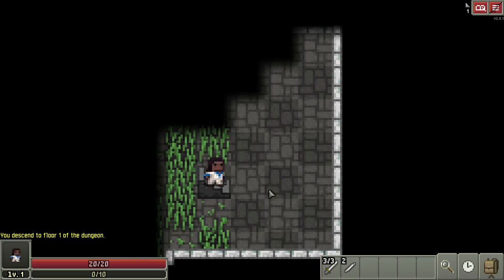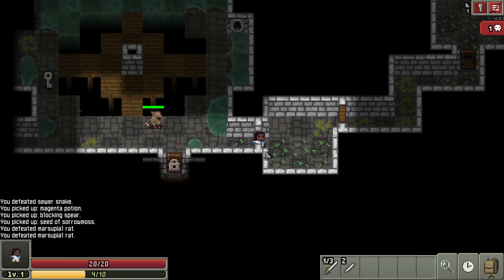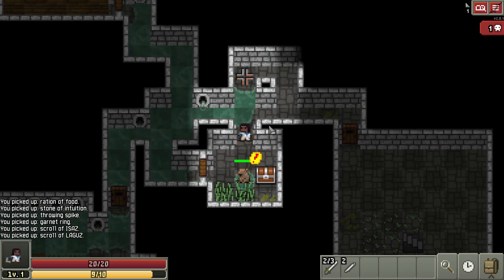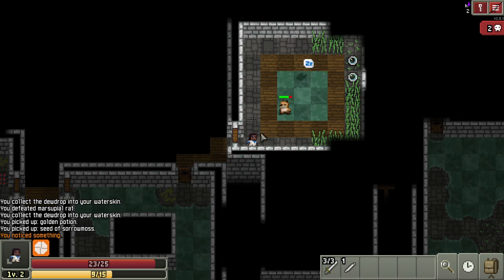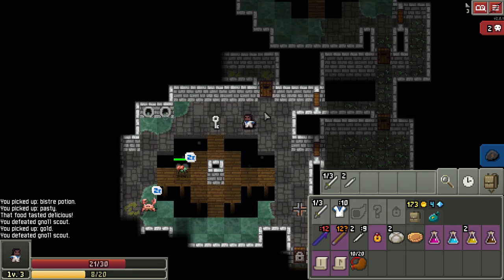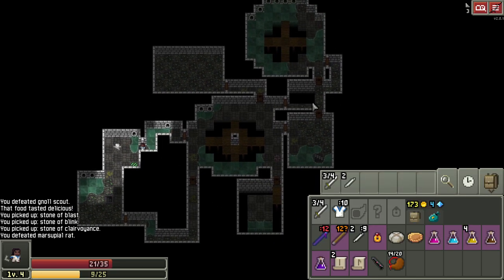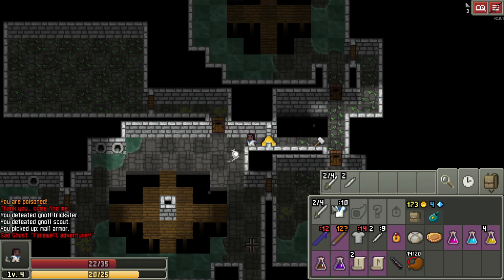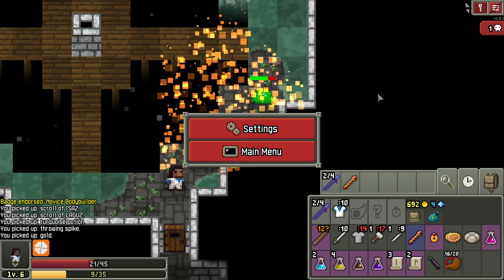Duelist Quick Guide Tips and Tricks